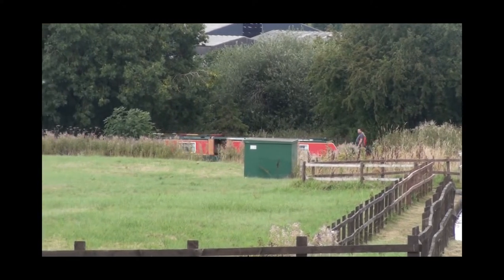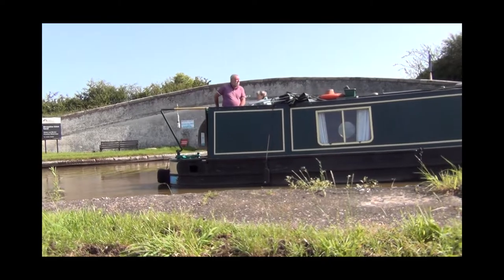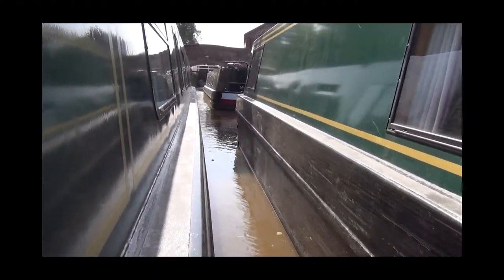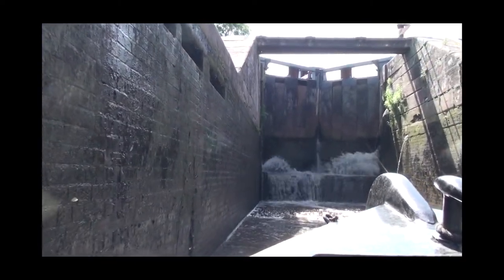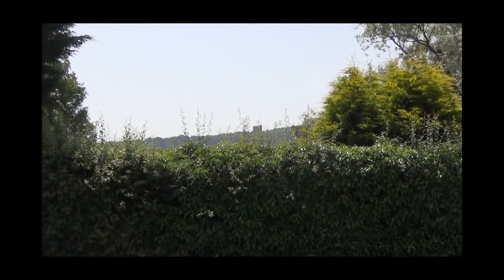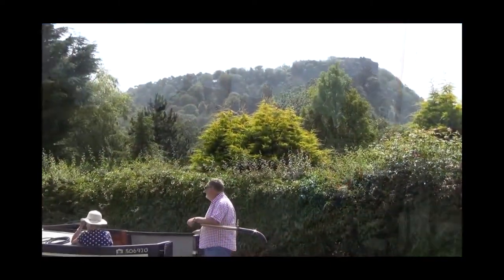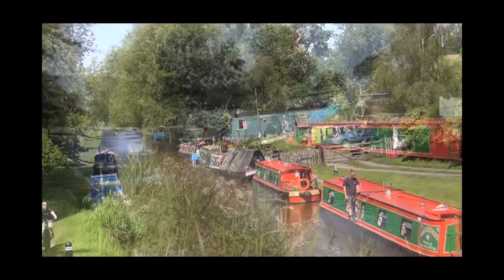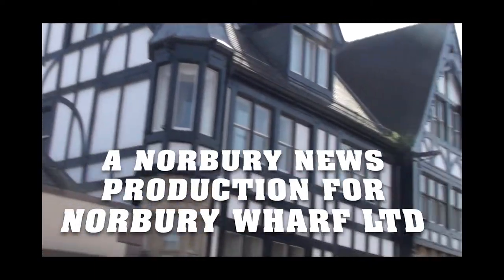Shroppie South to North - Big locks and castles